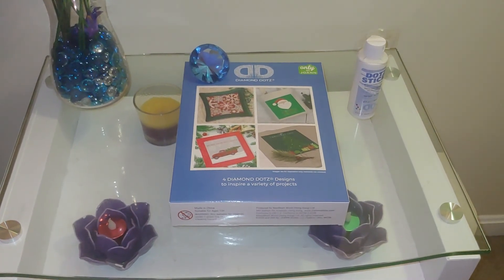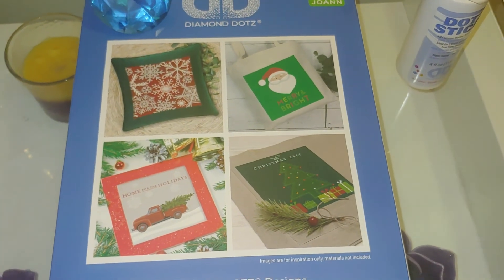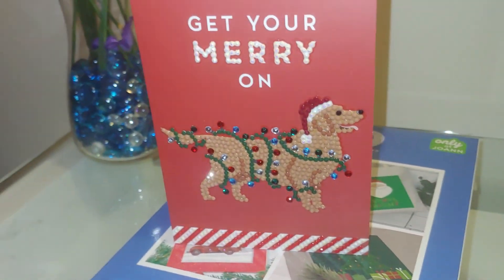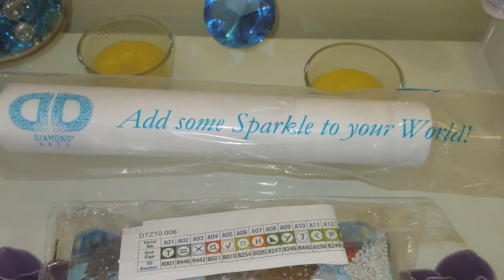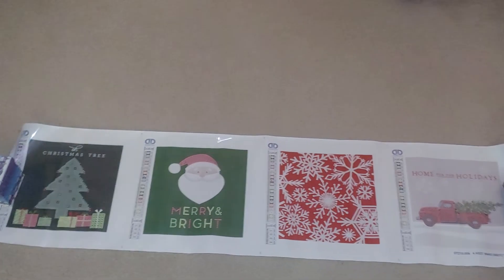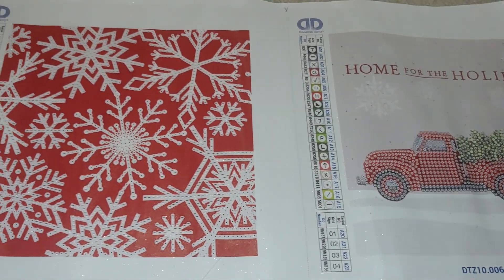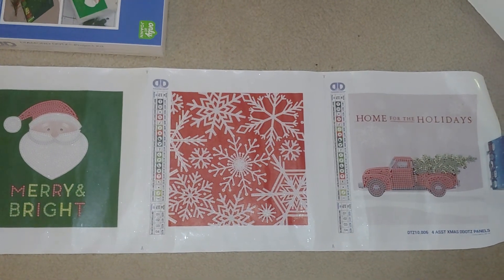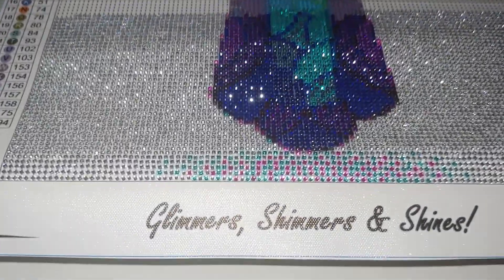#205. DIAMOND DOTZ CHRISTMAS PANELS UNBOXING. MY WIP.